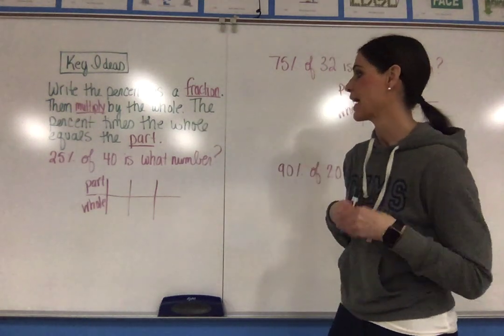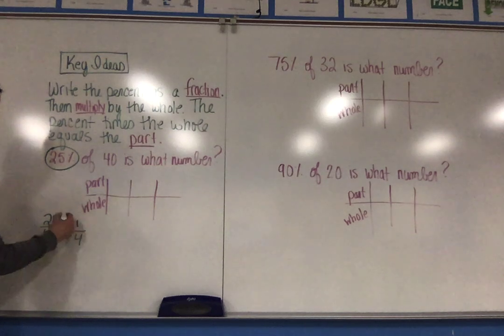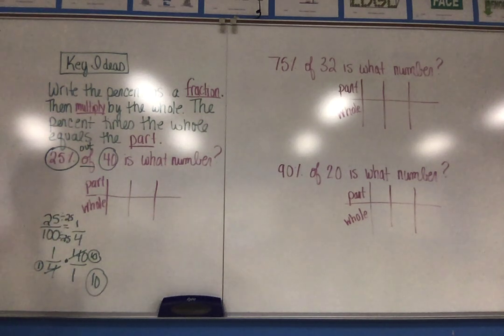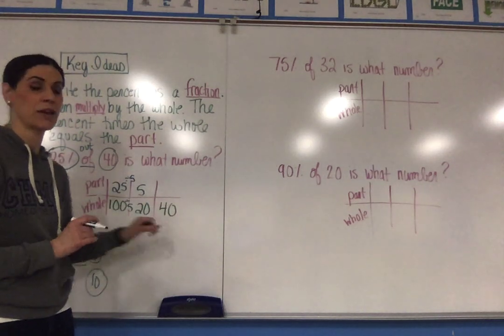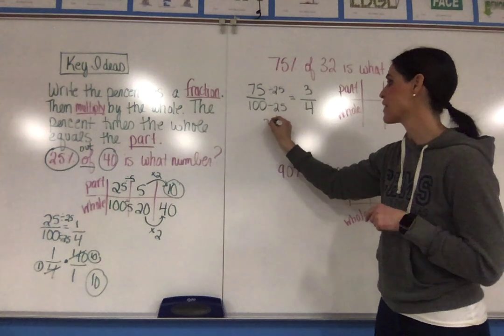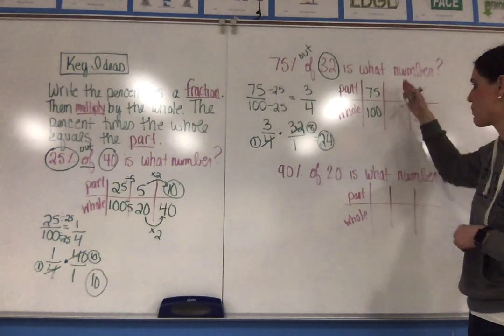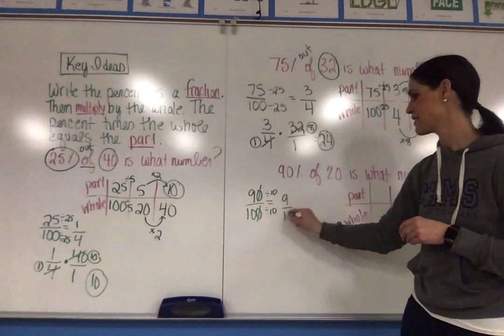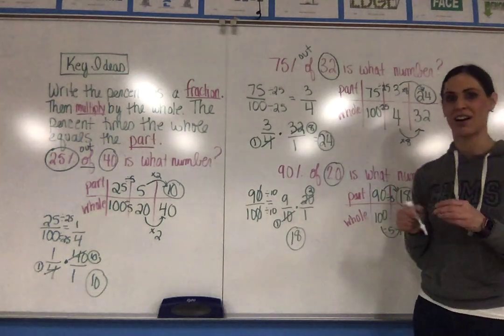finding part of a number